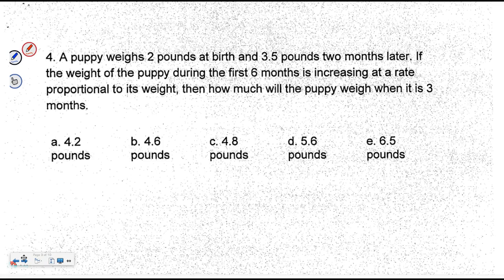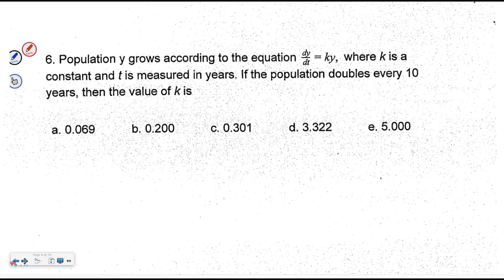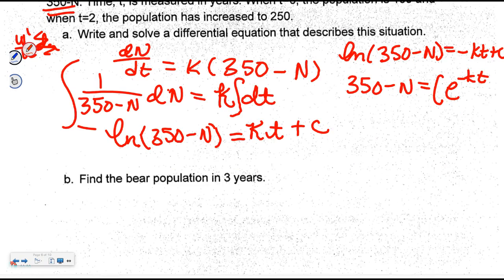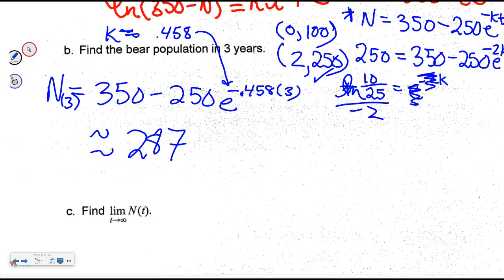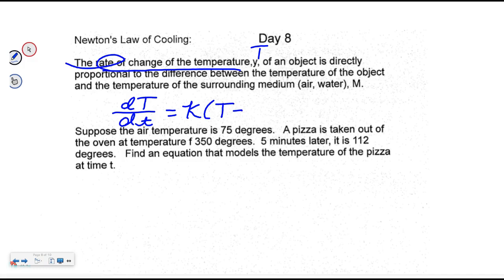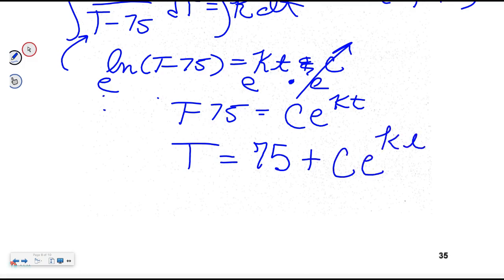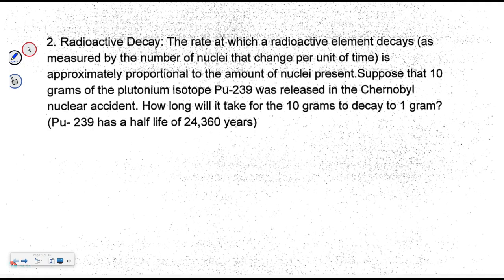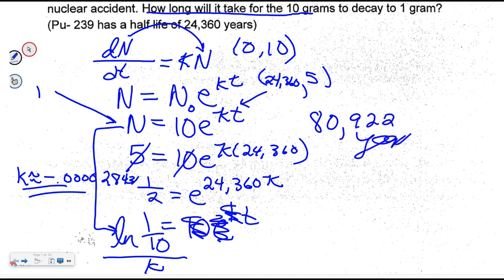Weds 4/10 Notes (Expo and Newton's Law of Cooloing)